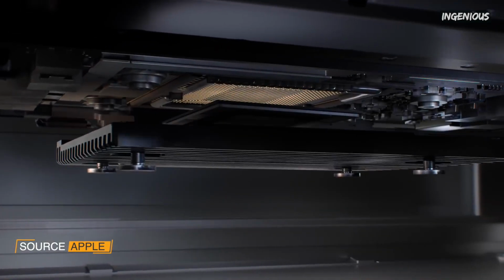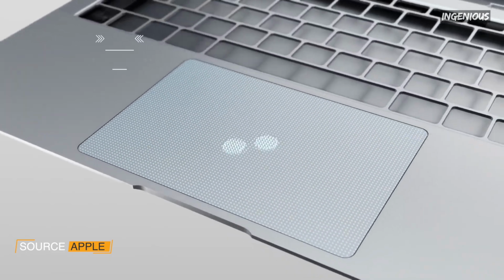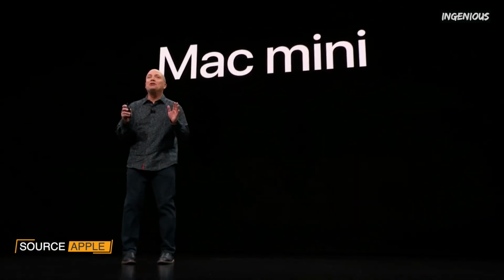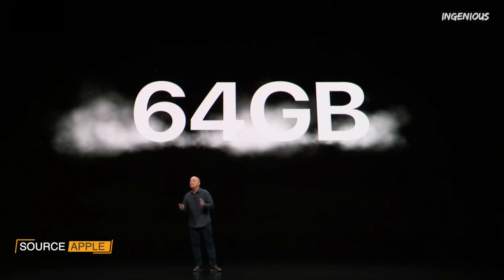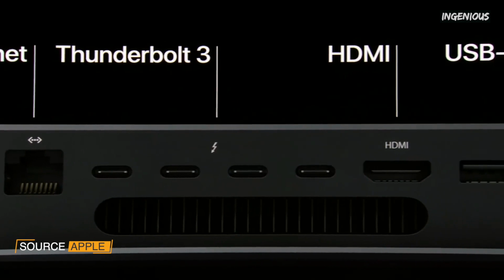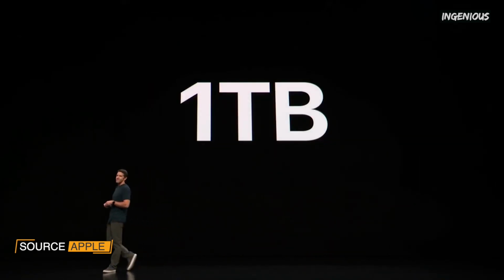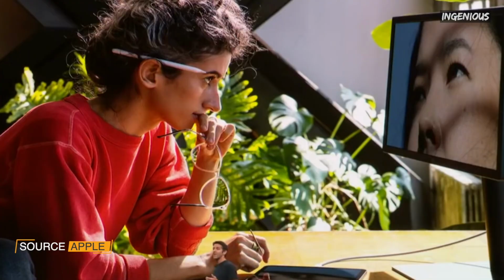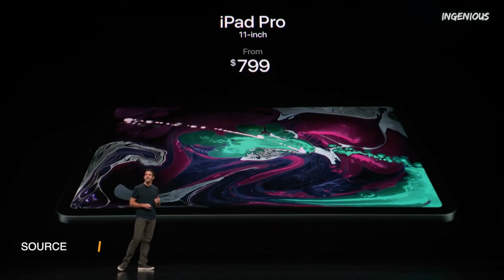Everything Apple Announced in 2 Minutes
Apple today held a special October event in Brooklyn, New York, which ... in just six minutes for our readers who want a no-frills overview of all the announcements of Apple's new 11 and 12.9-inch iPad Pro, Apple's New MacBook Air With 13-Inch Retina Display and Touch ID
 & Apple Announces New Space Gray Mac mini With 4-Core or 6-Core Intel Processor and Up to 64GB RAM

amazing lineup awaiting to see in action

Few of the Honouree Mentions

Lenovo E320
(AMD E2-9000 RADEON R2 7TH GEN/4GB/1 TB/15.6"/WIN10/)

Lenovo 320E
(6th Gen Core i3-6006U/4GB/1TB/DOS/Integrated Graphics)

Lenovo IP 320S 80X400FUIH 14-inch Laptop

Lenovo IdeaPad 520S-14IKB

MacBook Air

MacBook Pro 2018 Touch

Earphones

Best Mobile in 2018

LG V30

Nokia 8

Oneplus 5T

Moto 5s Plus

10 or D

Tablets

Ipad 128GB

Best Power Bank

MI 20000 mAH Fast Charging

Tp Link Power Bank mAH10000

Lenovo 13000 mAH

My Cinematography  Tools (Best Tech For Youtuber)

Best Camera for shooting videos

Sony A6000

(Single Lens)
(1+1 Lens kit)

Sony RX100M4

Best Tech Back-Pack

Targus Grid Advanced

Targus Grid Essential

Targus GRID Premium

Razer Rogue Backpack

Razer Polyester 13.3